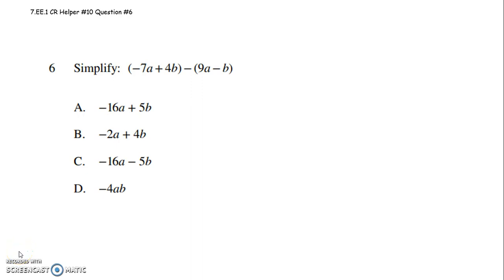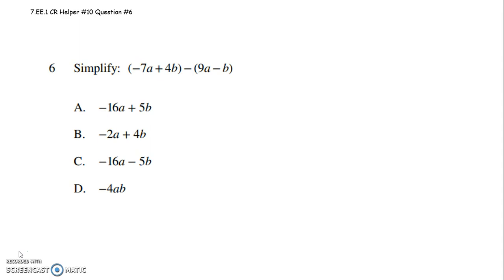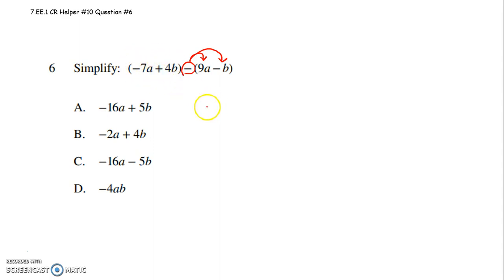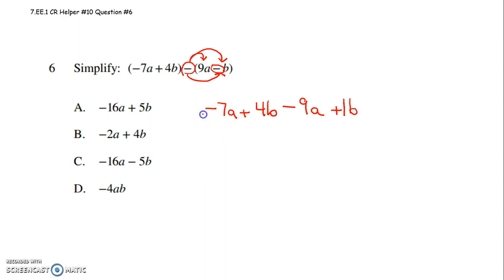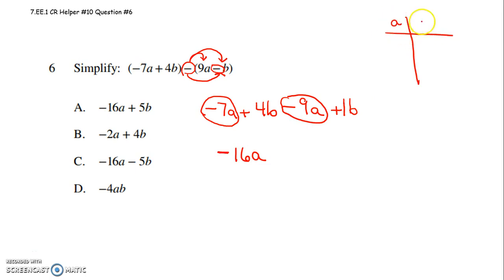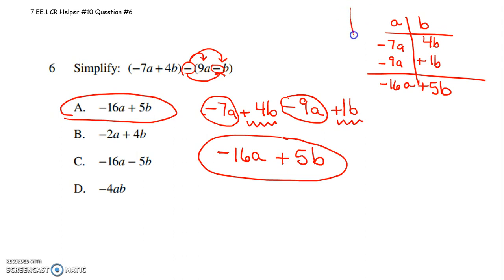7 EE 1 Grade 7 CR helper #10 Question #6